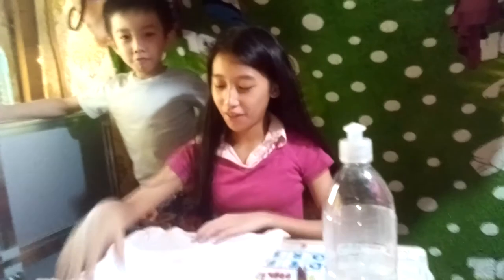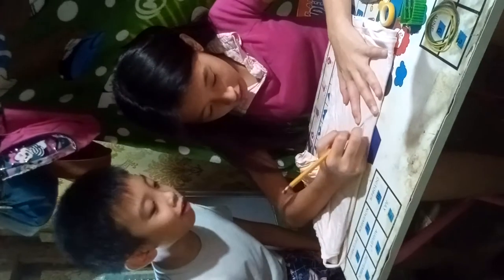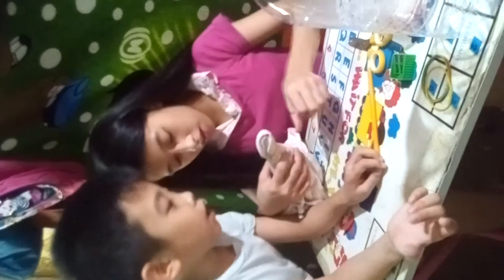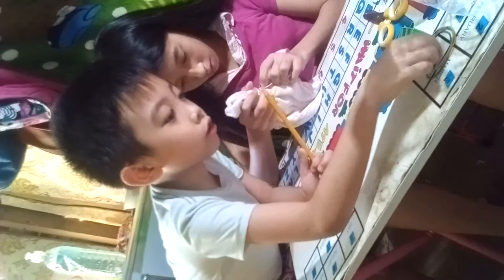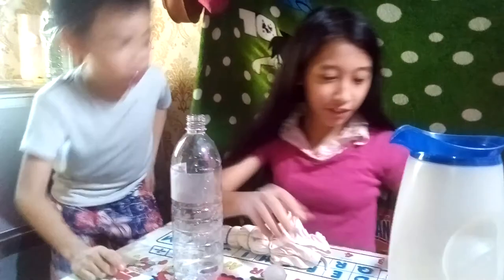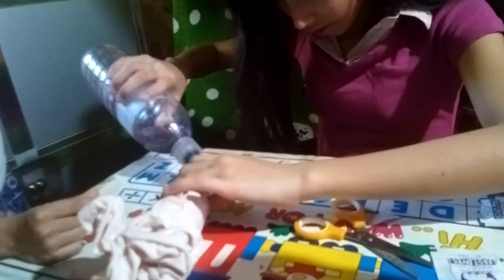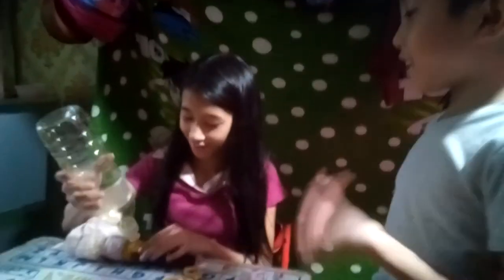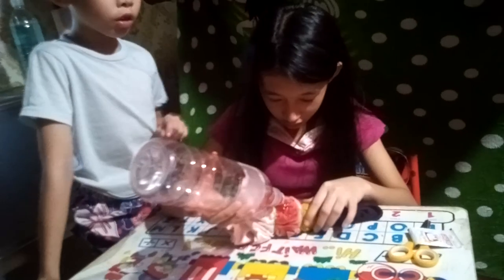Tie Dye making with Rianne & Corban